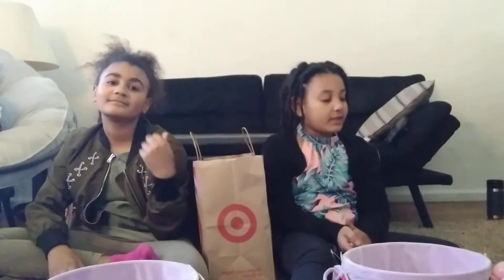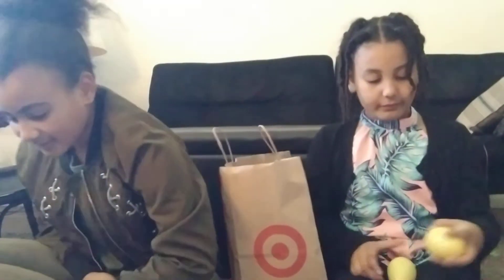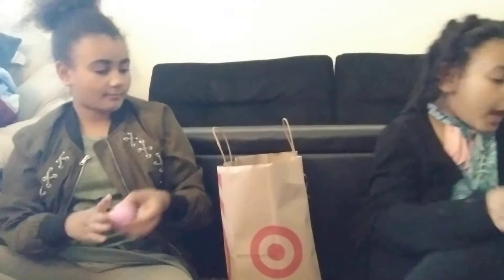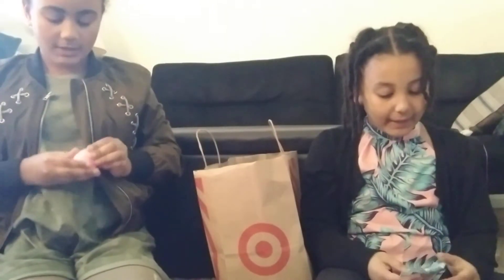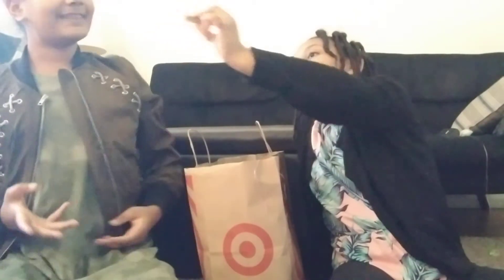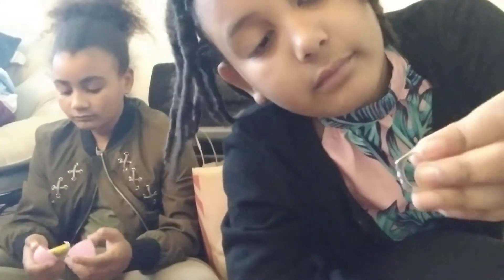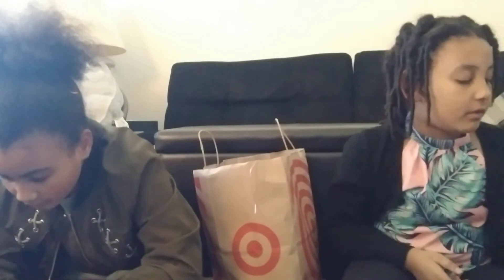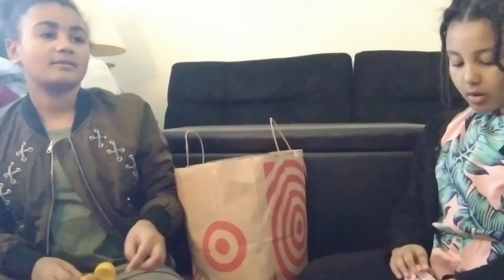egghunt2022 eggs colsonsisters